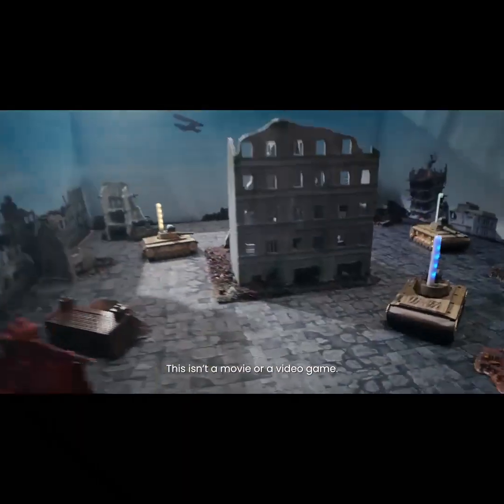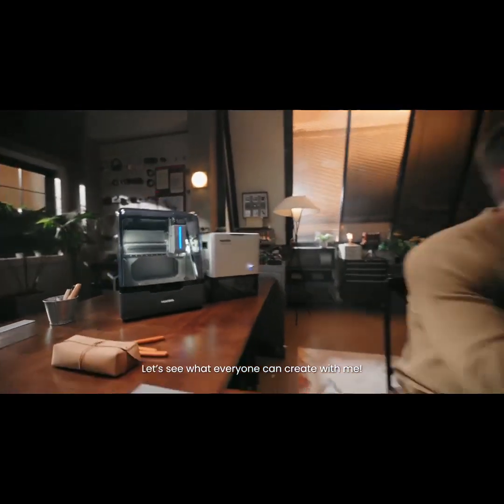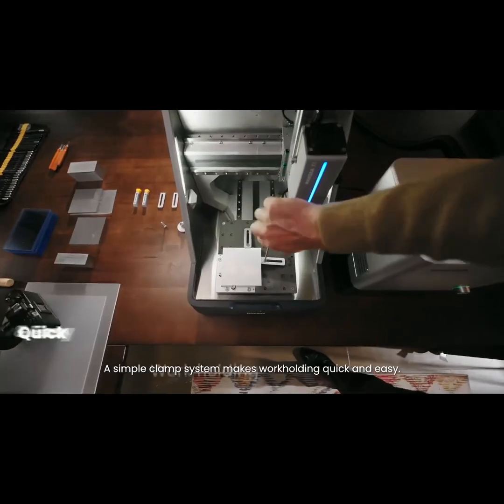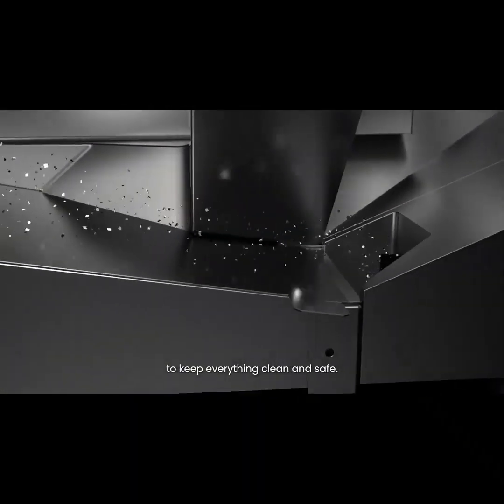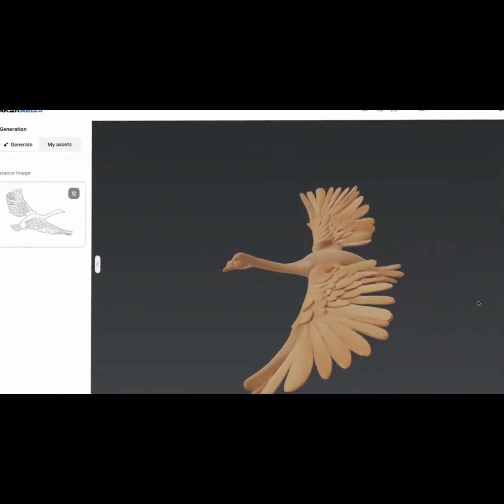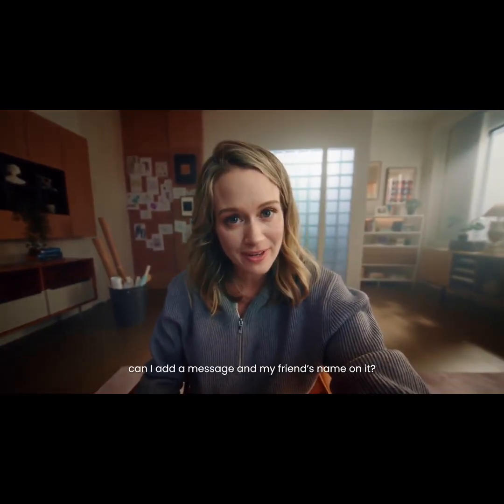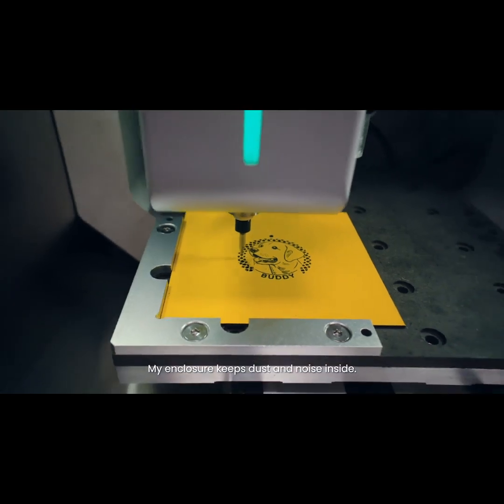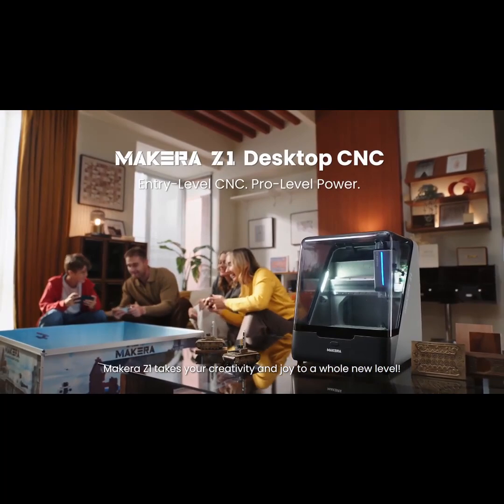A Kickstarter Project We Love: Makera Z1 Desktop CNC - Entry-level CNC, Pro-level Power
Makera Z1 Desktop CNC - Entry-level CNC, Pro-level Power
A Project We Love: Makera Z1 Desktop CNC - Entry-level CNC, Pro-level Power